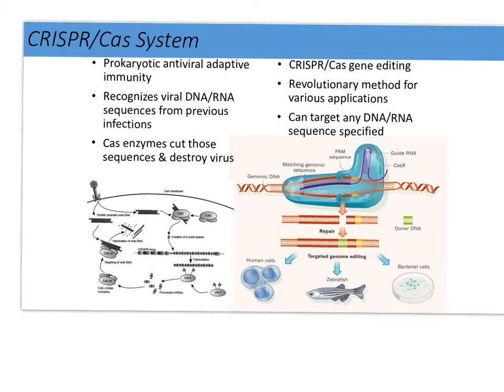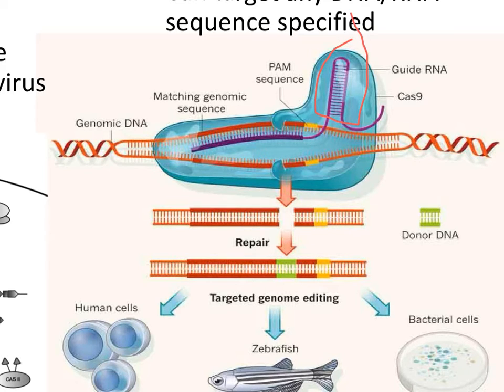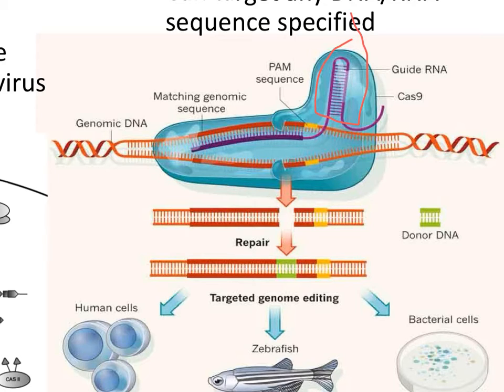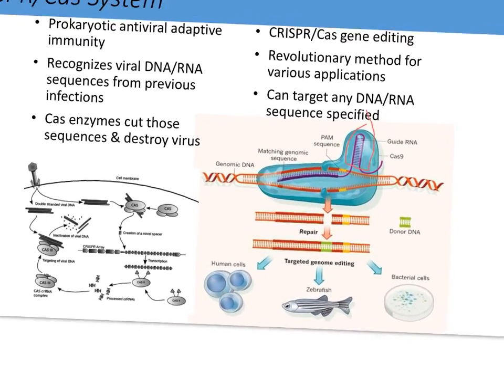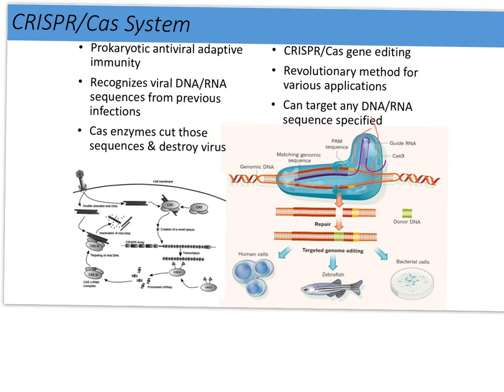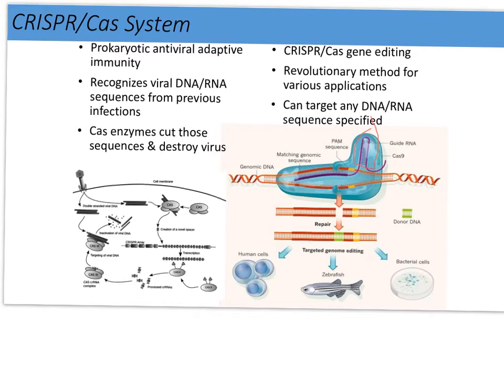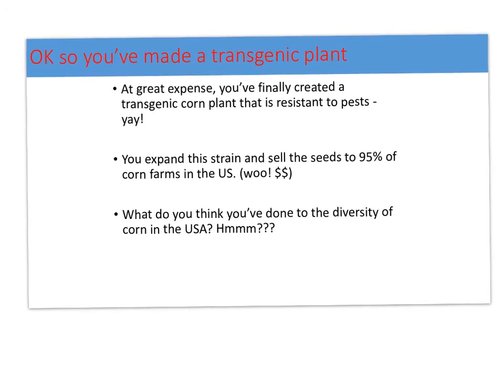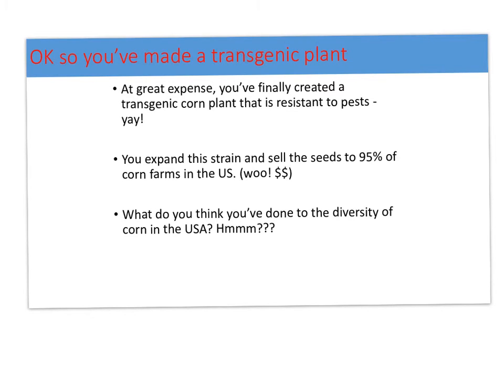Biol 100-07 FA16 Crispr